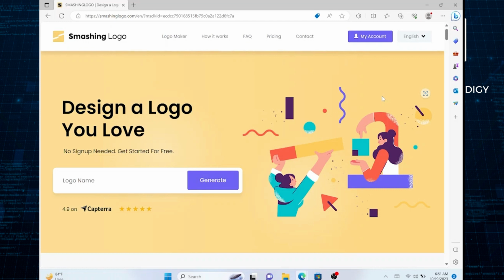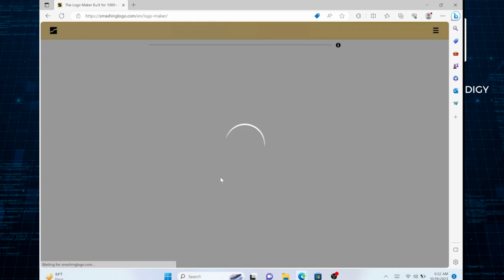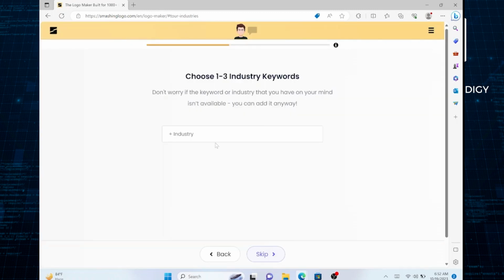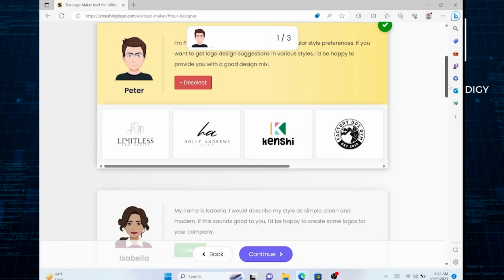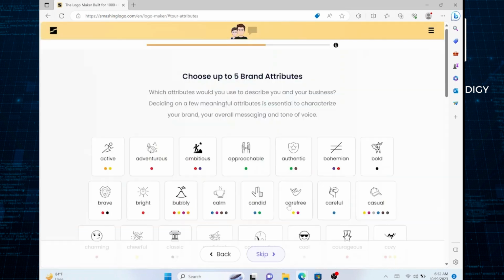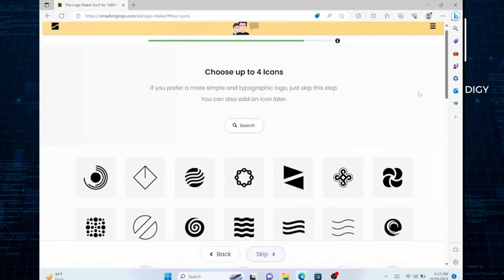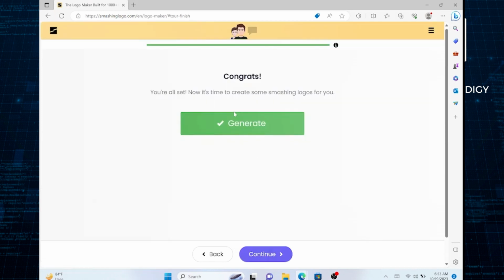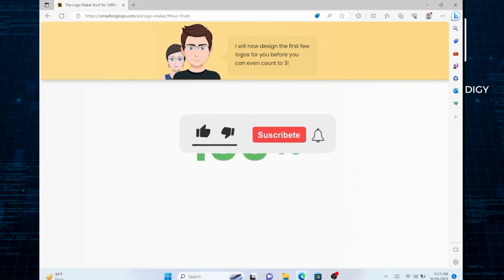How To Get A Logo Design For Free Using AI